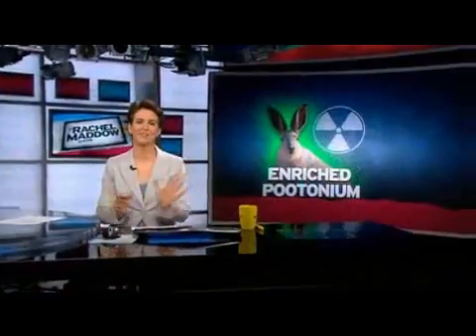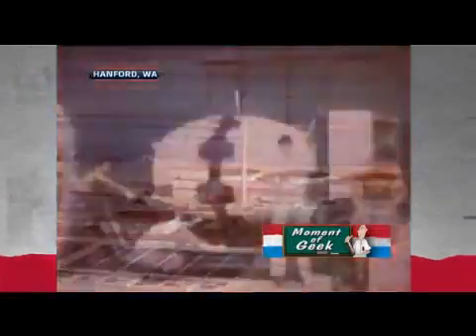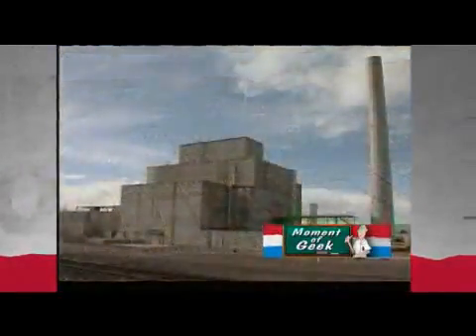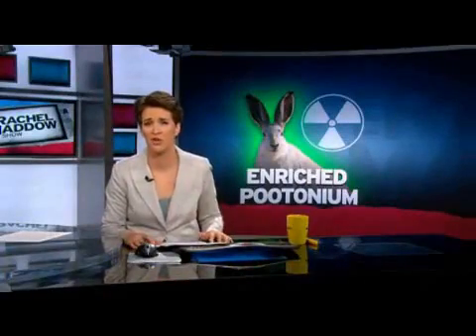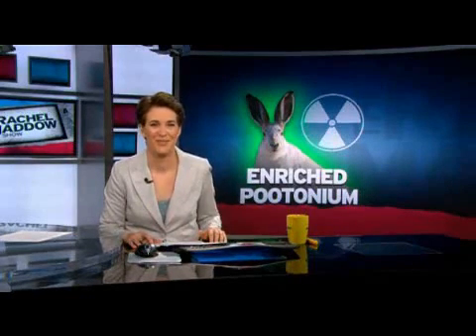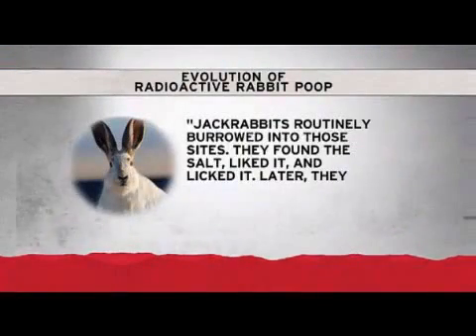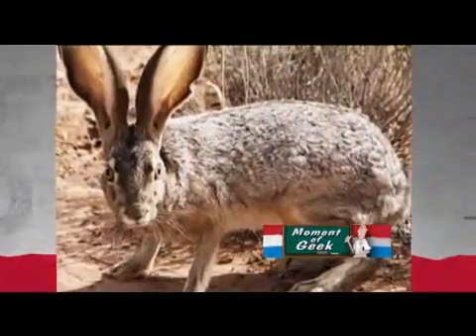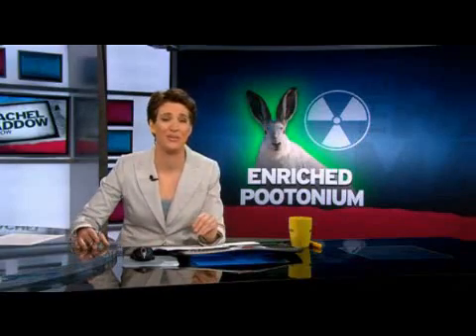This Gives New Meaning To The Terms Nuclear And Dump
I found this story both funny and disturbing at the same time . Rachel Maddow discusses the  unforeseen side effects of nuclear wast , radio active rabbit poop ?